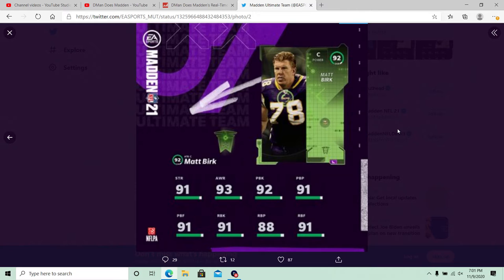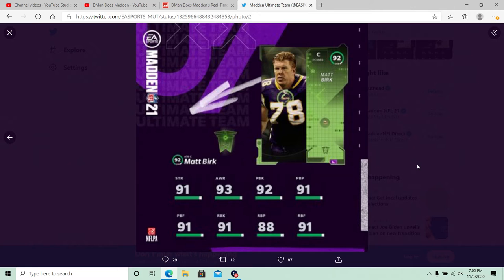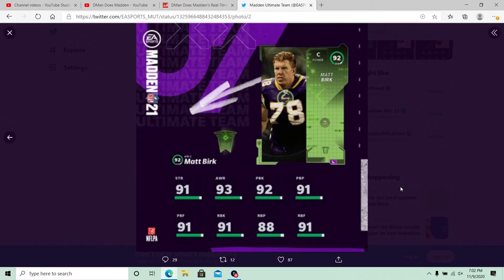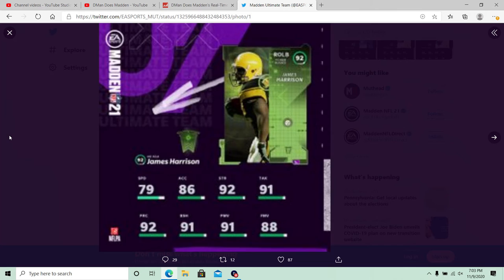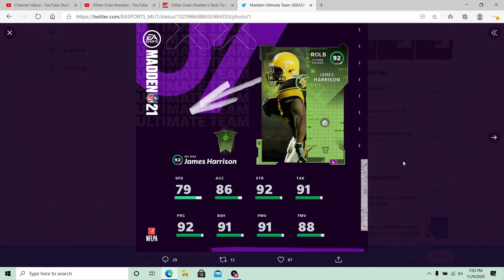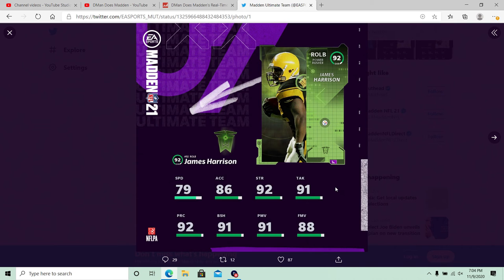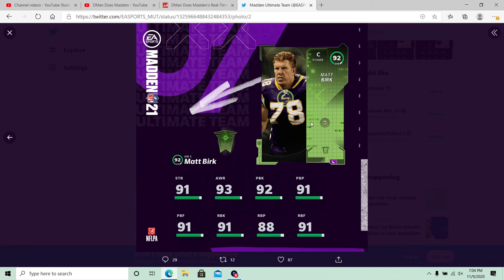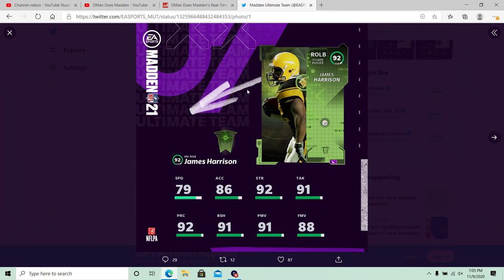James Harrison And Matt Birk Coming Tomorrow!! | Madden 21 Ultimate Team